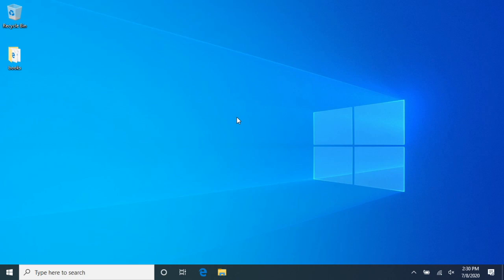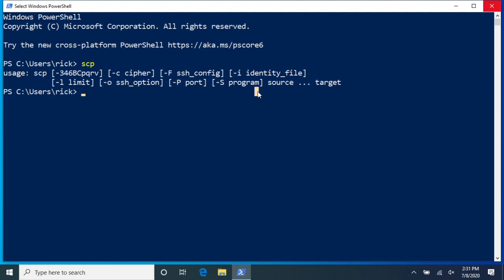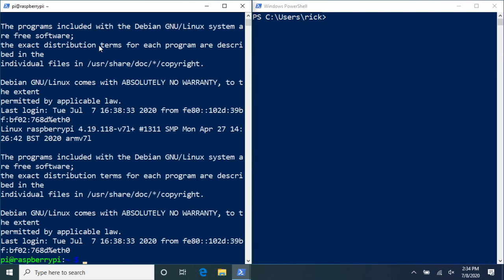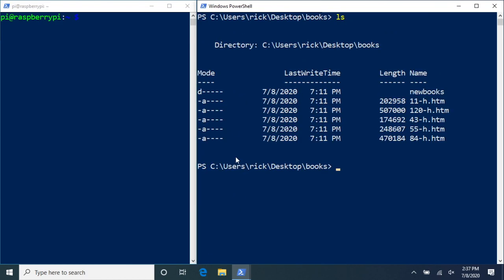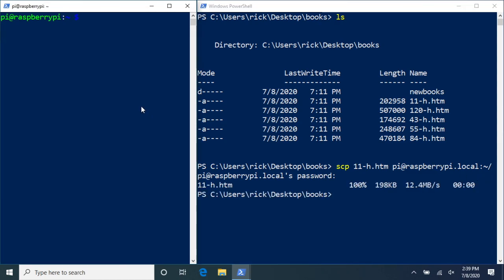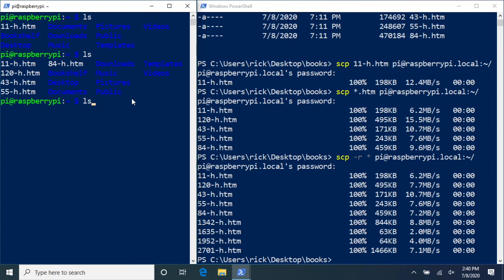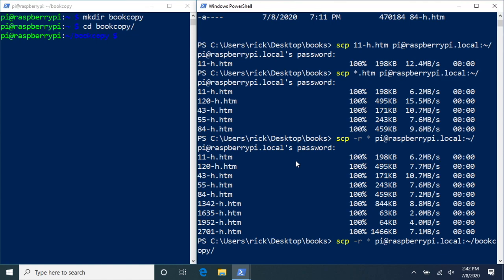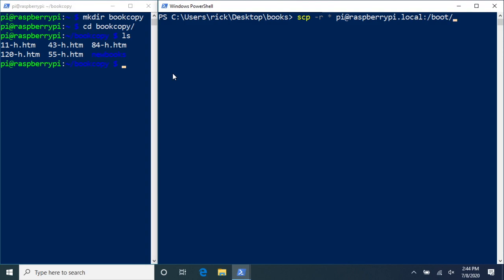Copy Files from Windows 10 to a Raspberry Pi using scp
In this video I go over the process of transferring files from Windows 10 to a Raspberry Pi using scp on the command line.